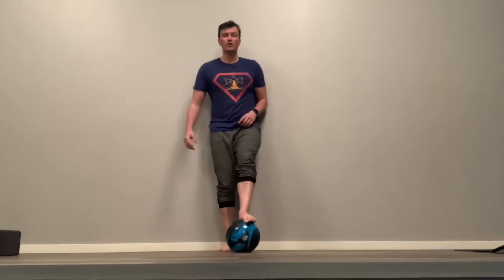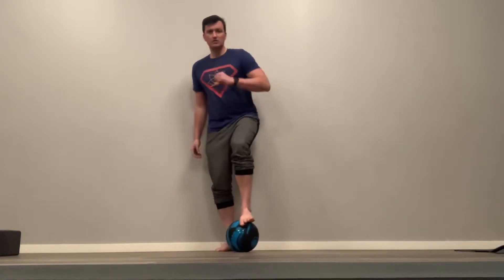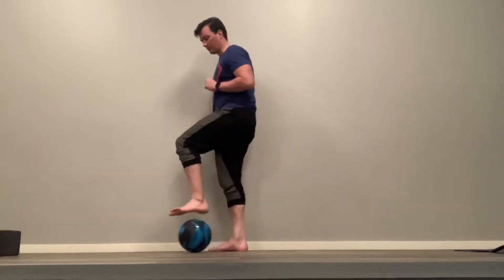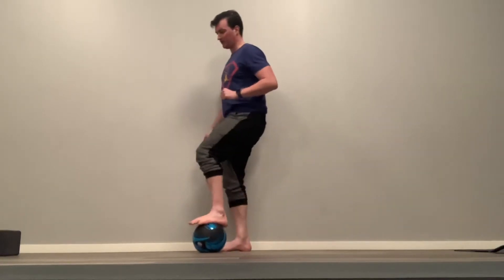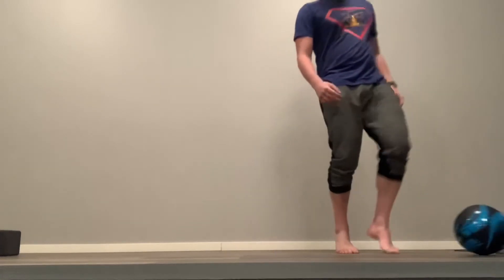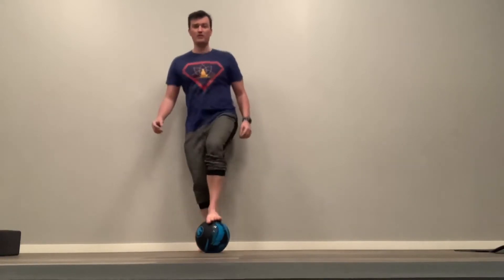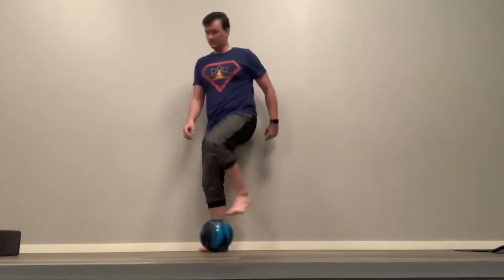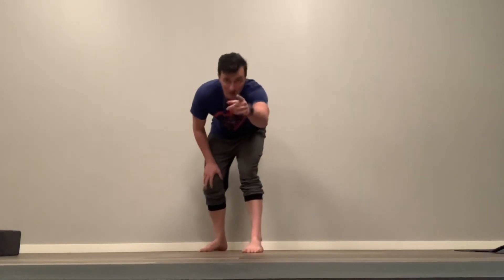Starting dribbling vol3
Soccer drags, also known as the drag-back move, is a fundamental skill that every soccer player should master. It's a technique used to change direction quickly and evade opponents while maintaining control of the ball. To perform a soccer drag, plant one foot firmly on the ground and use the sole of the opposite foot to drag the ball backward. As you drag the ball, quickly shift your body in the new direction and accelerate away from the defender. Soccer drags are an effective way to create space, protect the ball, and showcase your agility on the field. Practice this skill regularly to become a more versatile and dynamic player in the game of soccer. Keep honing your soccer skills with Grundas Yogalift's comprehensive training resources to elevate your game to new heights. and unlock the potential of your soccer prowess.